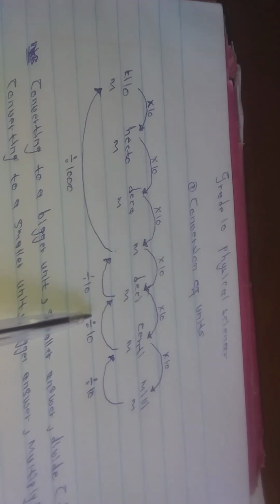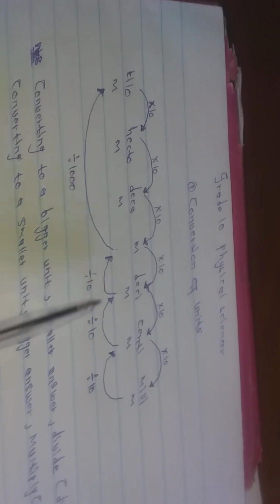conversion of units part 1